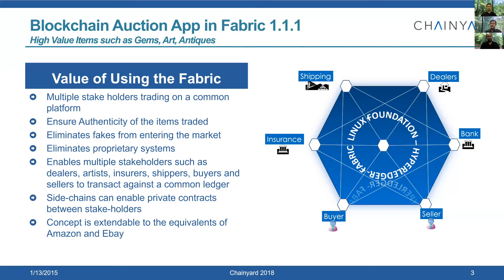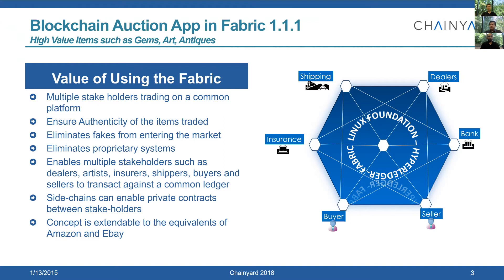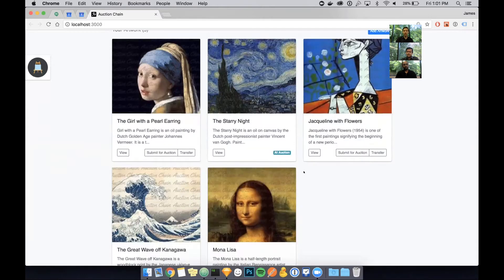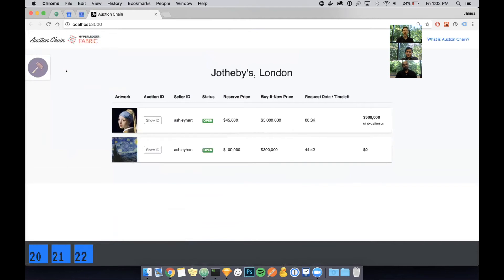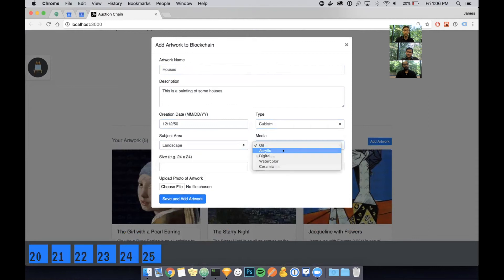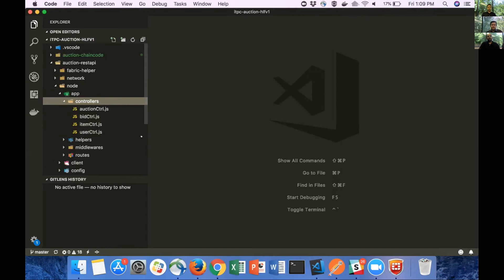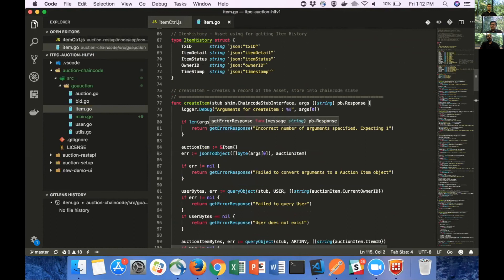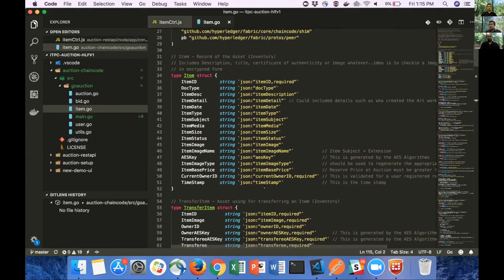Auction of High Value Art on the Blockchain - Upgraded to Fabric 1.1.x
We have updated the original 2016 version of our initial Auction (posted here on youtube ) on Hyperledger Fabric posting to Fabric 1.1. This is a second iteration of the original auction application. We use a ReactJS front-end connecting to a NodeSDK API which talks to the Hyperledger Fabric Blockchain. The code is migrated to Fabric 1.1. The intent is to show how to develop an app on Fabric using React, Node/Javascript and Golang. There are a few design aspects we are aware that will be taken care of in the next iteration based on Fabric 1.2 . For example, we will not store the AES symmetric key on the chain which all participants on the channel can see. We will leverage channels, off-chain storage and other new features like zk-proofs and sideDB.

I would like to share this with Ratnakar Asara Sandeep Pulluru James Crowson.